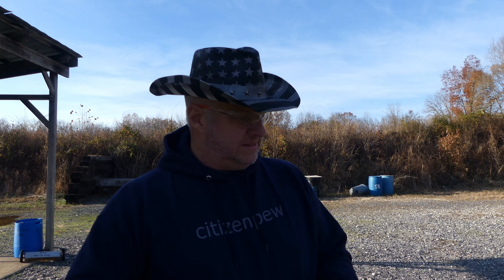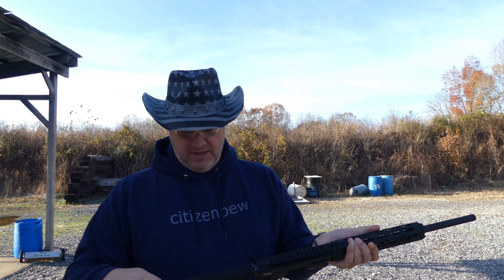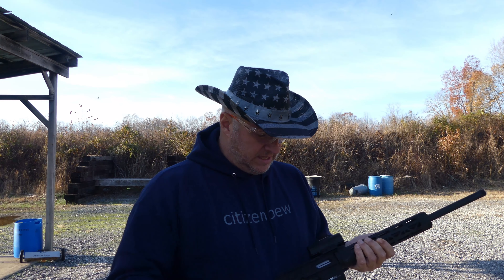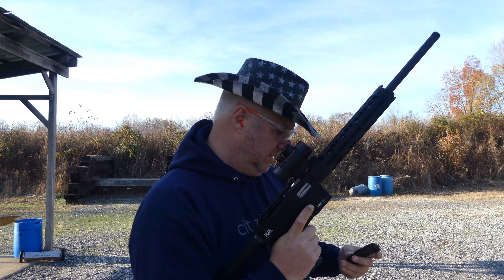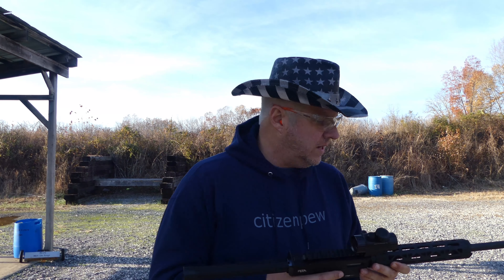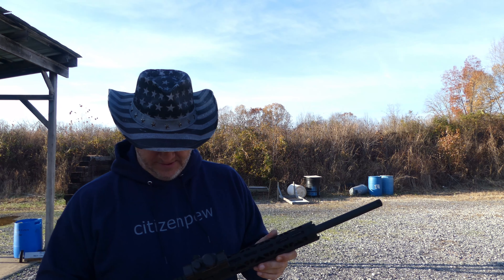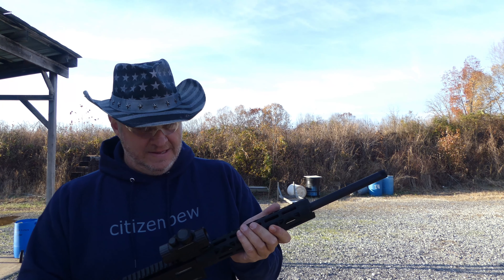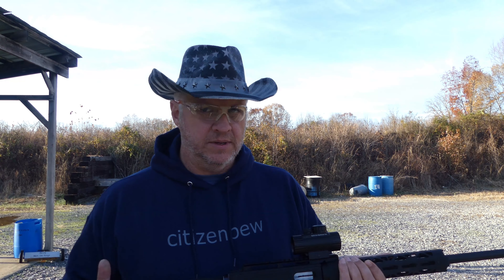RIA TM22 - A Nice Low Cost .22lr Plinker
In this video at the range I demonstrate the Rock Island Armory (RIA) TM22 rifle in .22lr.  I'll go over specifications of the firearm while I unload some rounds down range.